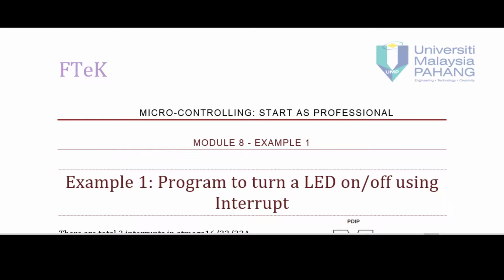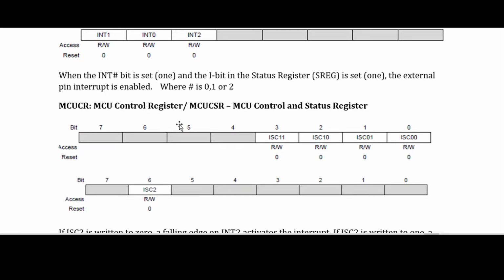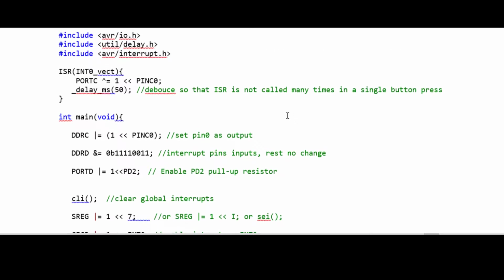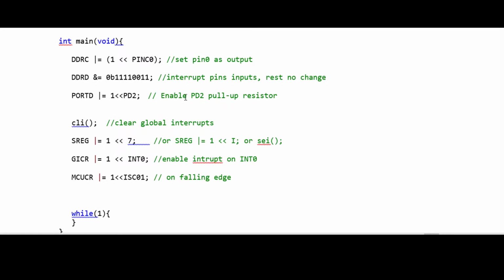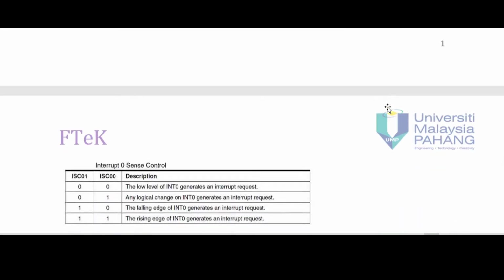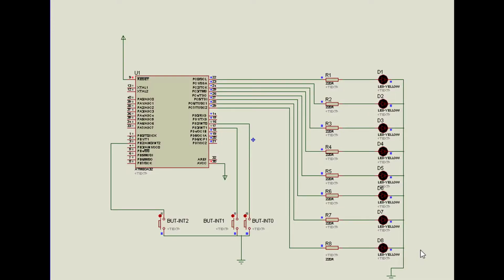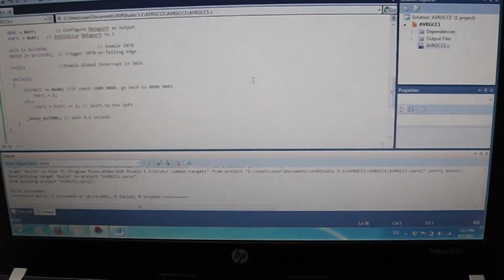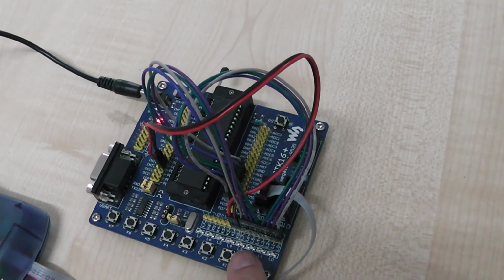Microcontrolling Module 8 Interrupt Example 1